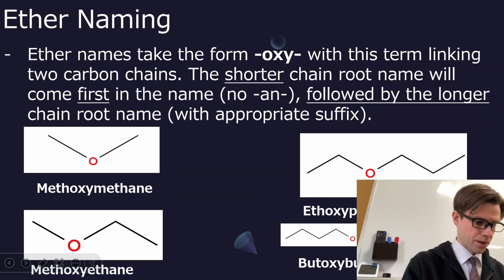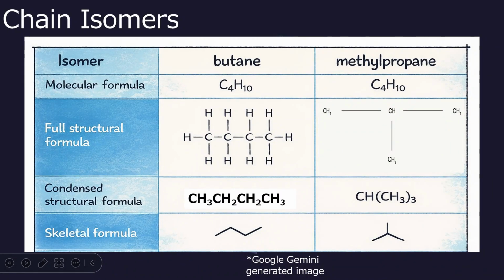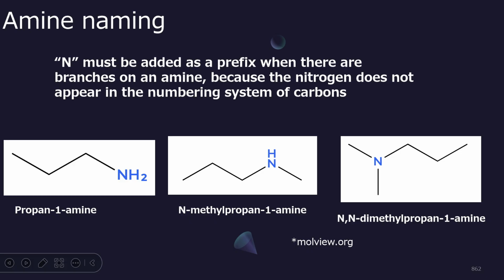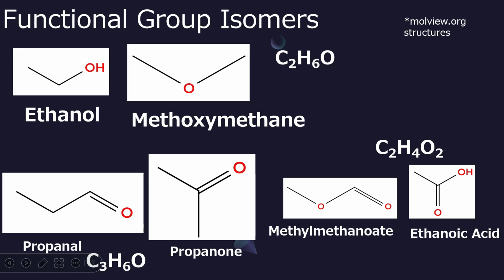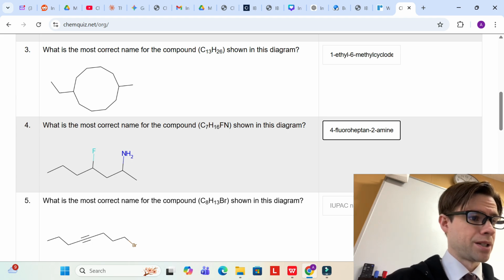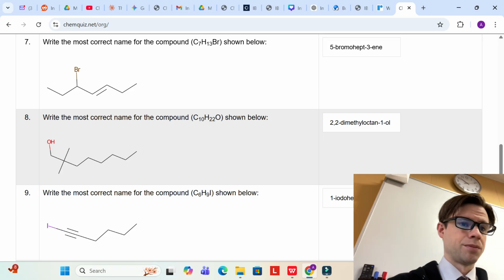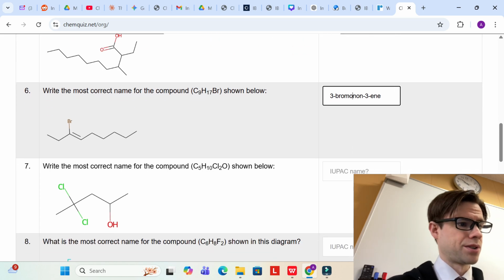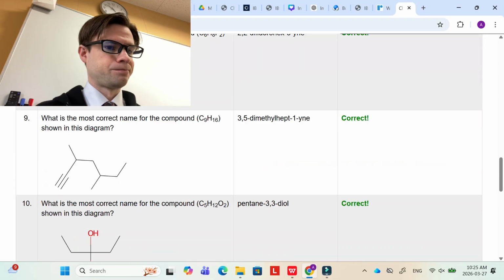Structural Isomers (IB Chemistry SL, Structure 3.2.6) *With Quizzes*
Timestamps
00:00 Introduction
0:36 Ether naming
3:01 Ester naming
5:53 Chain isomers
7:40 Positional isomers
8:47 Practice
12:52 Primary, secondary, tertiary
13:40 Amine naming
15:39 Practice 2
18:38 Functional group isomers
21:24 Alex does naming quiz 1
34:29 Quiz 1 results
35:02 Alex does naming quiz 2
45:58 Quiz 2 results
47:45 Outro

In this video I will just finish up teaching a few things about organic chemistry that I left out, such as naming ethers, esters, and amines. I will also go over chain, positional, and functional group isomers at a basic level. Then the second half of the video is just me doing online randomly generated naming quizzes. I try to go through my thought process on how to (HOPEFULLY) avoid any mistakes.

Onwards to Reactivity 1 next time!